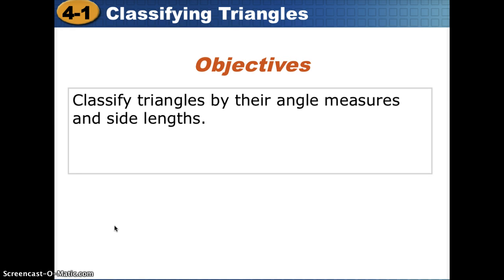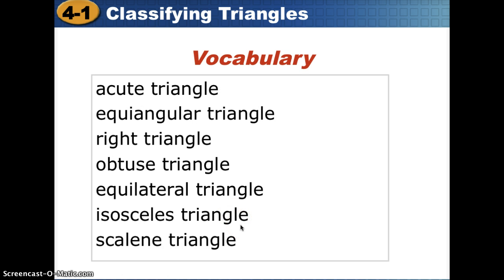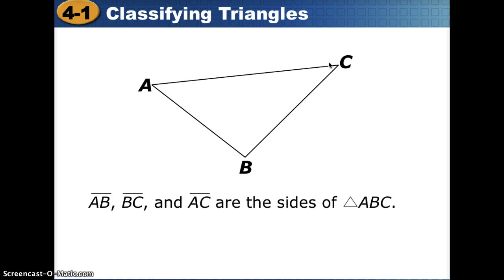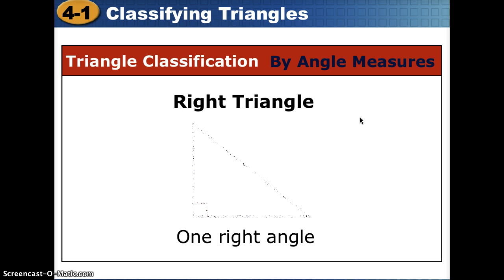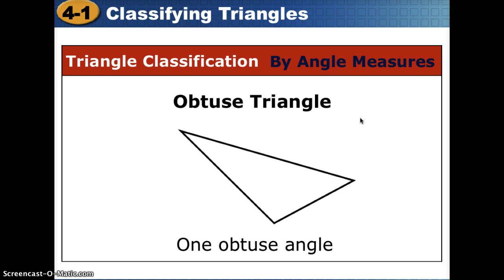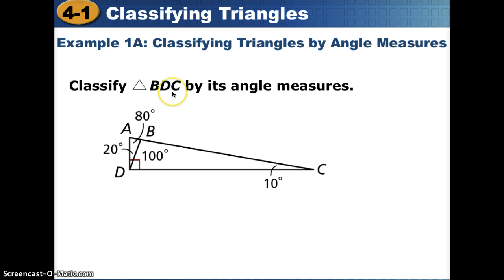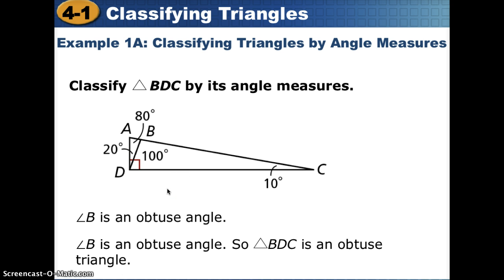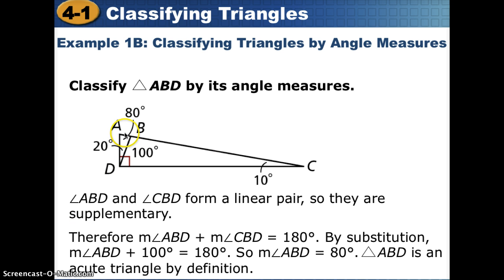4_1 Classifying Triangles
Objective: classify triangles by their angle measures and side lengths; use triangle classifications to solve problems.